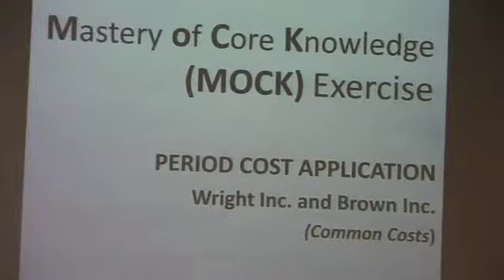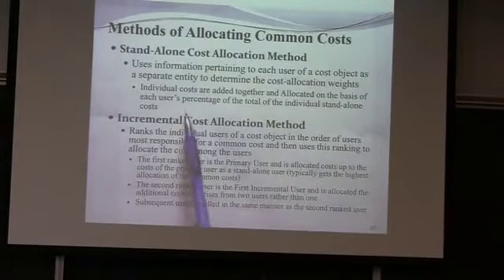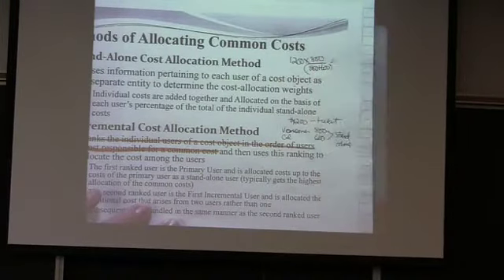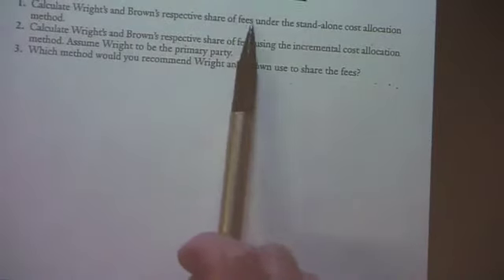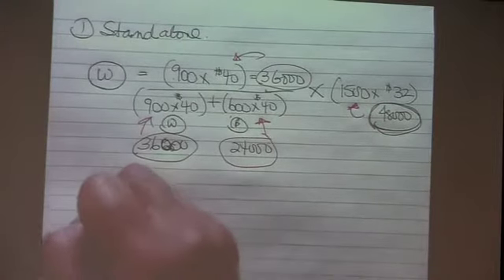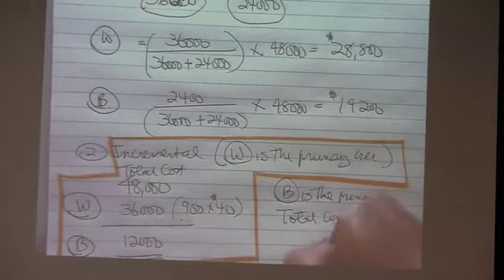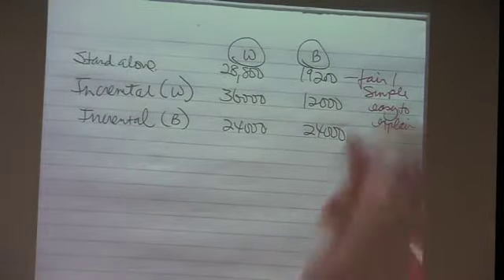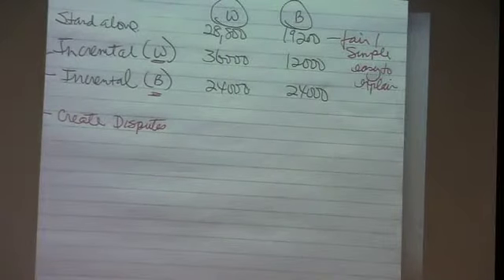MGAC03H3 Lecture 65